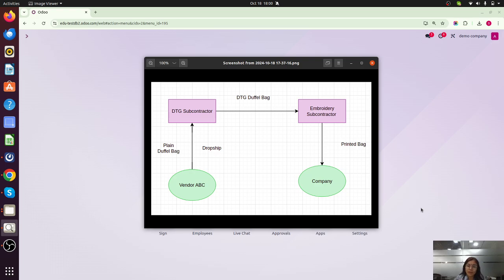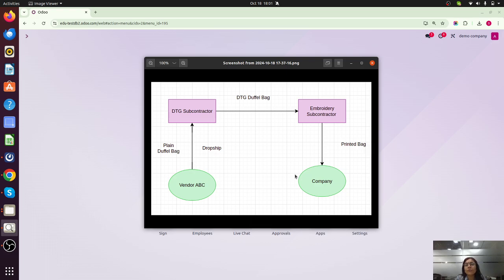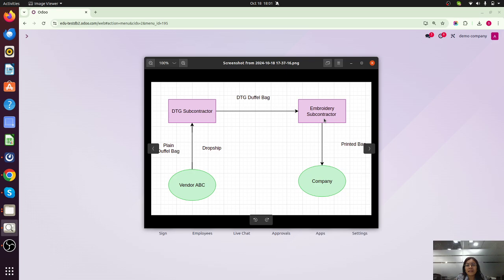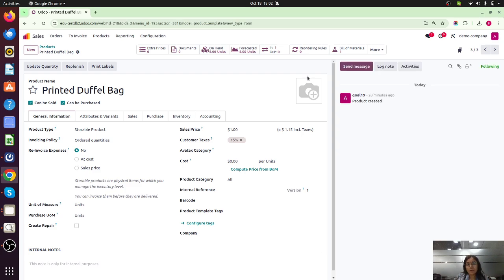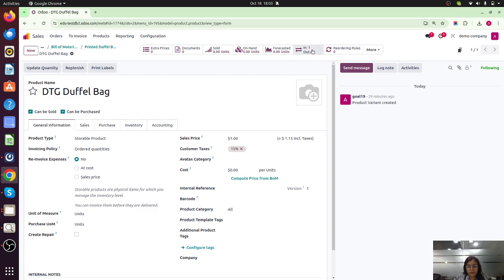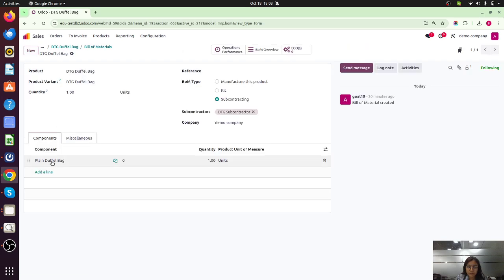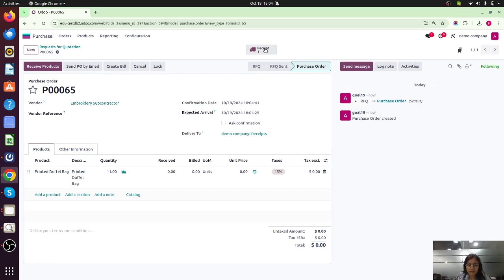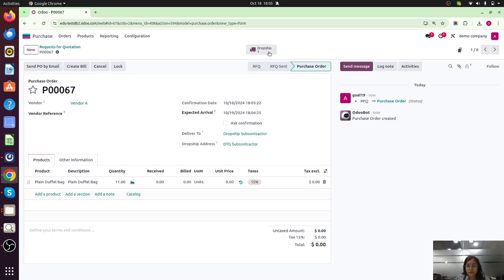How to configure Multi Step | Multi Level Subcontracting Process using Drop-shipping in Odoo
Here’s a refined guide for managing this specific multilevel subcontracting process in Odoo, where your vendor dropships the components directly to the first subcontractor, and the final product is only received into your inventory after passing through multiple subcontractors.

Scenario:
Vendor A: Supplies Plain Duffel bag  and directly dropships to the first subcontractor.

DTG Subcontractor :DTG printing on the front side of Duffel bag

Embroidery Subcontractor : Adds Embroidery and ships the completed product to your inventory.

Key Advantages:
Efficient dropshipping: Odoo's dropshipping route ensures Vendor A ships directly to DTG Subcontractor , bypassing your warehouse.

Transparent subcontracting: Each subcontractor works sequentially, and Odoo automatically tracks product movements between them.

Multilevel subcontracting: You can easily manage multiple subcontractors for different stages of production, such as DTG printing followed by Embroidery.

This approach allows for streamlined operations and better tracking of products as they move from one vendor to another without involving unnecessary stock handling at your end.